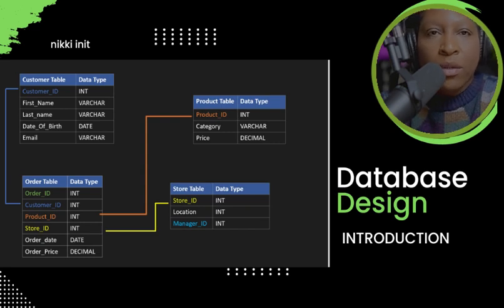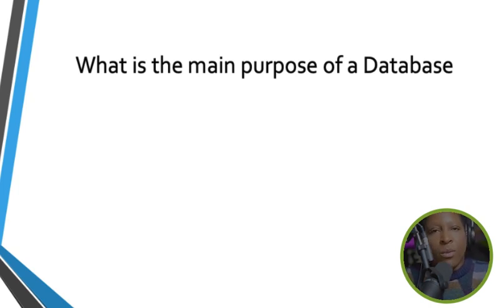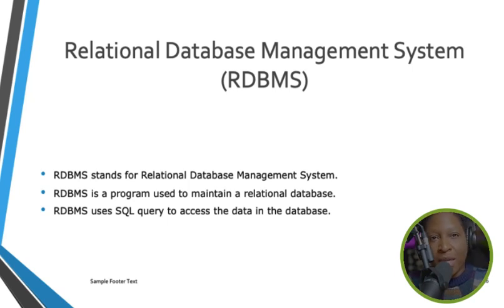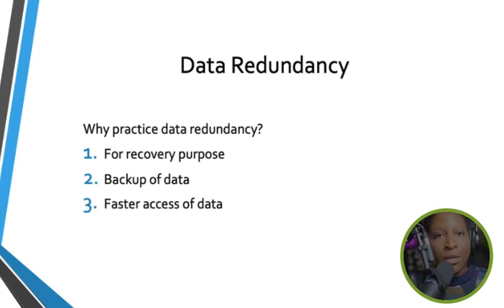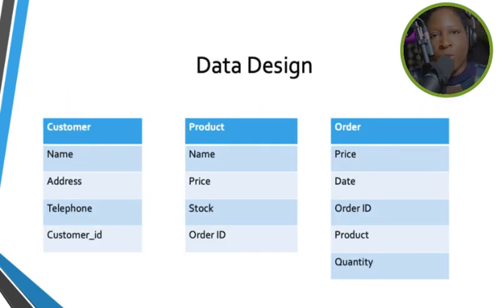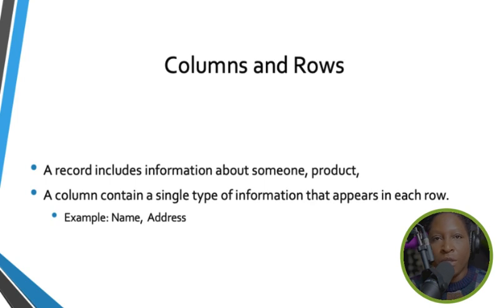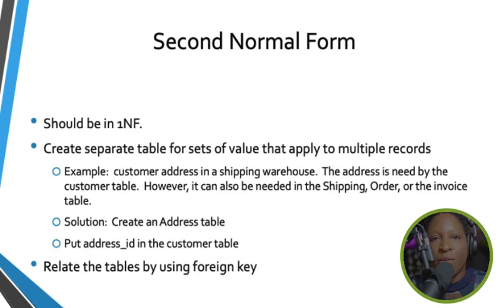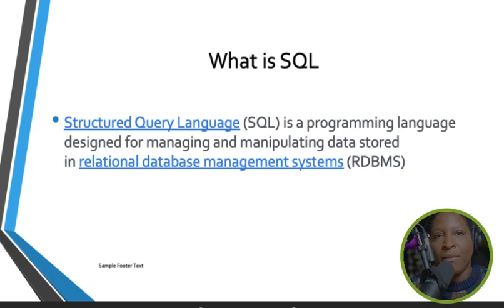Concept of Database Creation | Database Design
Databases are foundational structures in the field of computer science and information management, serving as organized collections of data that facilitate efficient storage, retrieval, and manipulation of information. The process of designing a database involves carefully structuring and organizing data to meet specific requirements, ensuring optimal performance, reliability, and scalability.

In this video, I will go over the Key Concepts:

Data: Data refers to the raw facts and figures that are collected and stored. It can be structured, such as numbers and text, or unstructured, such as multimedia files.

Database Management System (DBMS): A DBMS is software that enables users to interact with databases. It provides functionalities for creating, accessing, and managing databases while ensuring data integrity and security.

Database Design: Database design involves defining the structure of the database, including tables, relationships, and constraints, to efficiently store and retrieve data.

Entity-Relationship Model (ER Model): The ER model is a conceptual framework used to represent the relationships between different entities in a database. Entities are represented as tables, attributes as columns, and relationships as associations between tables.

Normalization: Normalization is the process of organizing data in a database to reduce redundancy and dependency. It involves breaking down large tables into smaller ones and establishing relationships between them to eliminate data anomalies.

Database Development Life Cycle: The process of designing a database follows a structured approach, known as the database development life cycle. This includes requirements analysis, conceptual design, logical design, physical design, implementation, and maintenance phases.

Benefits of Database Design:

Data Integrity: Properly designed databases enforce data integrity constraints, ensuring that data remains accurate and consistent.

Efficient Data Retrieval: Well-designed databases optimize data retrieval operations, leading to faster query processing and improved performance.

Scalability: Database design considerations such as normalization and indexing support scalability, allowing the database to handle increasing volumes of data without sacrificing performance.

Data Security: Database design incorporates security measures to protect sensitive information from unauthorized access, ensuring data confidentiality and integrity.

In conclusion, understanding databases and database design is essential for effectively managing and leveraging data in various applications. By following established principles and methodologies, organizations can develop robust and efficient databases that meet their specific requirements and support their business objectives.